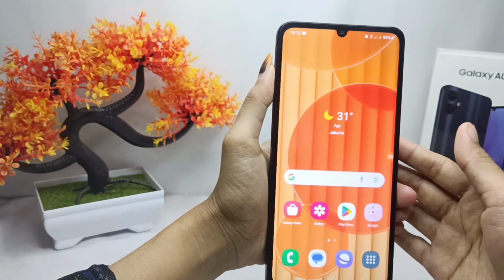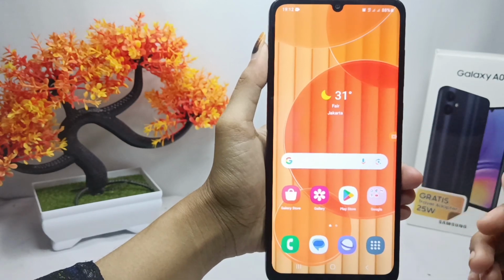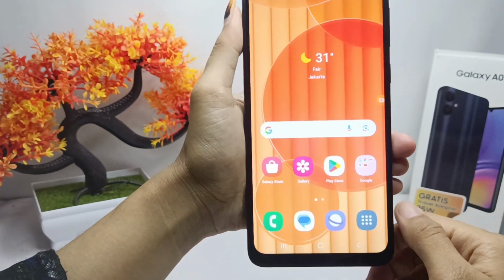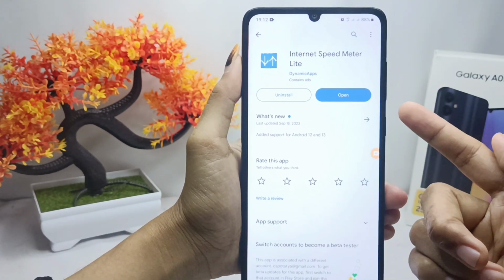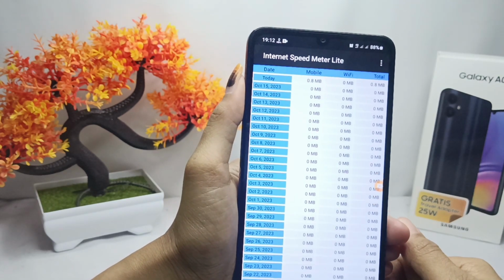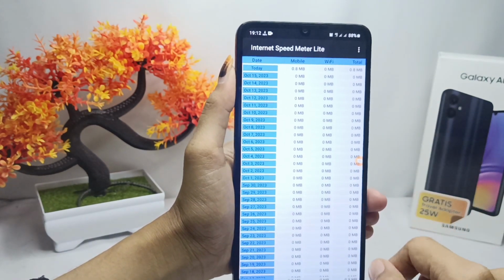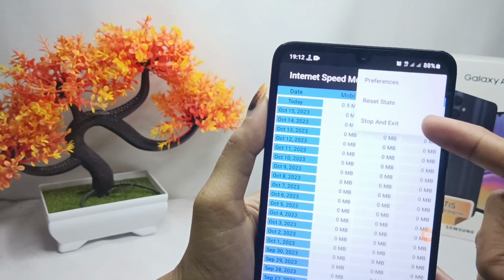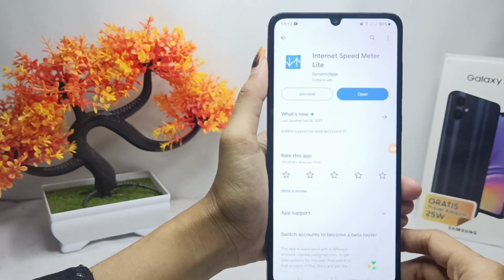How To Display Internet Speed On Samsung Galaxy A05/A05s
This tutorial deals with search:
how to display internet speed
samsung galaxy a05
display internet speed on samsung galaxy a05s
display internet speed on samsung galaxy